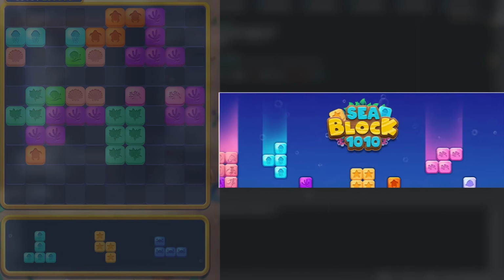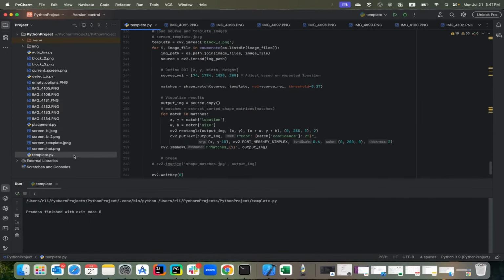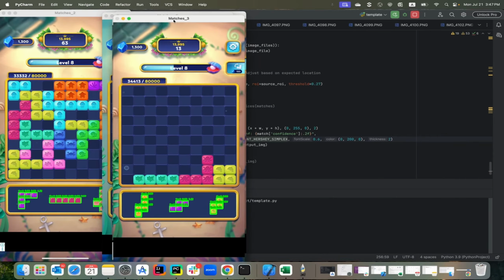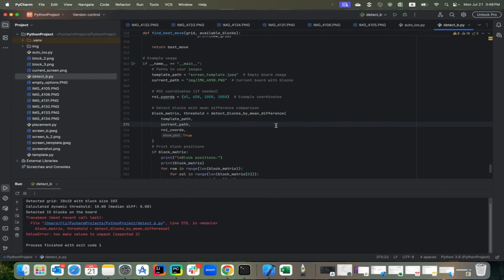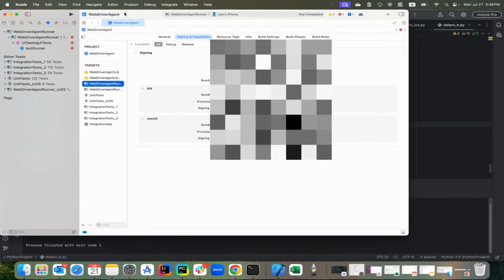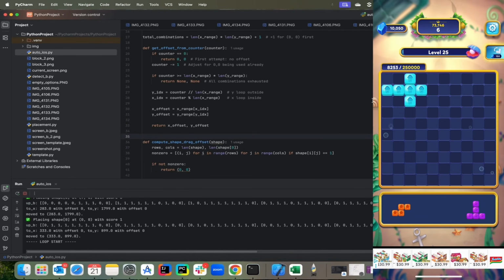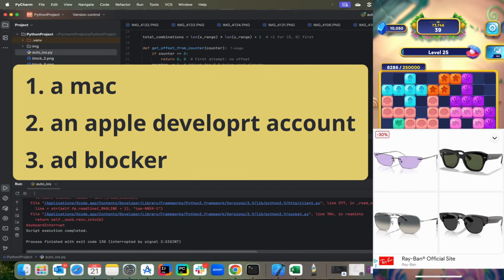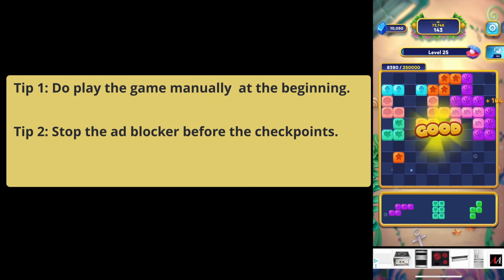Swagbucks Game Automation with Python | Earn $280+ While AFK